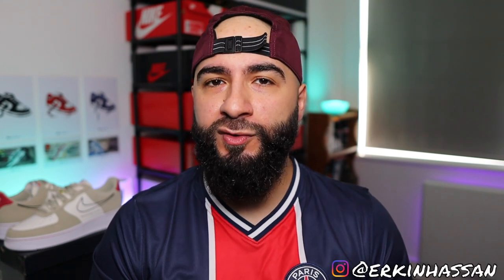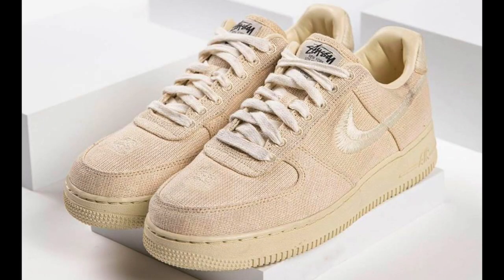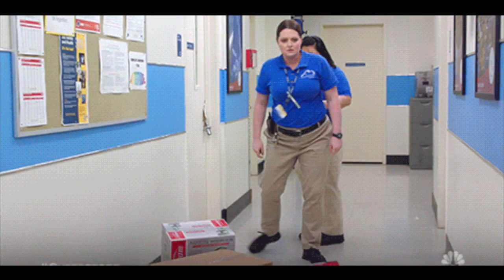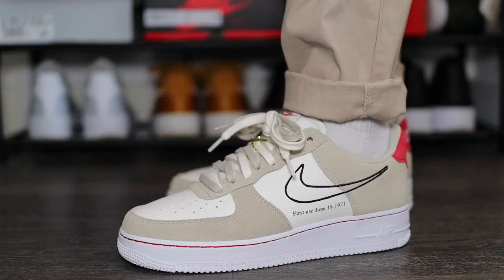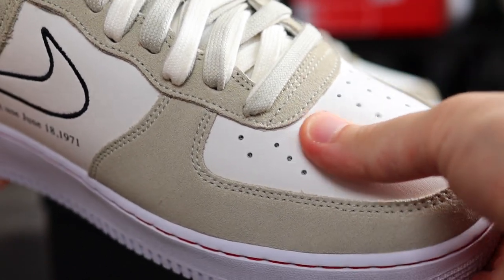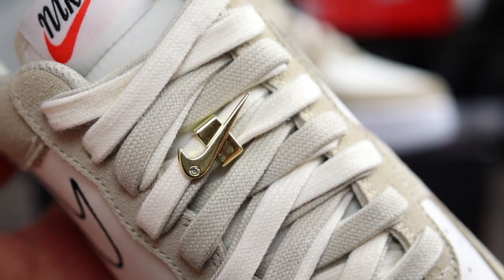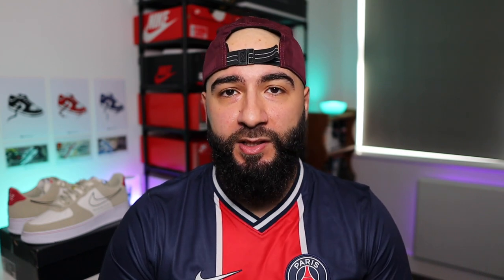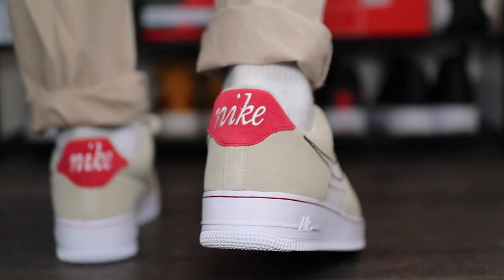AF1 OF THE YEAR? Nike Air Force 1 "First Use" On Feet Review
Nike Air Force 1 First Use DB3597-100

FREE Legit Check Use Code: Broski
CheckCheck App